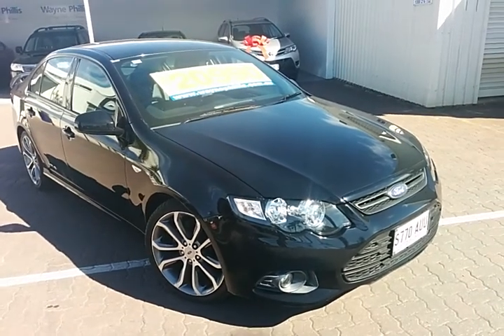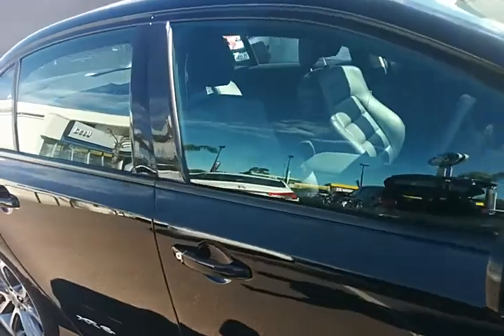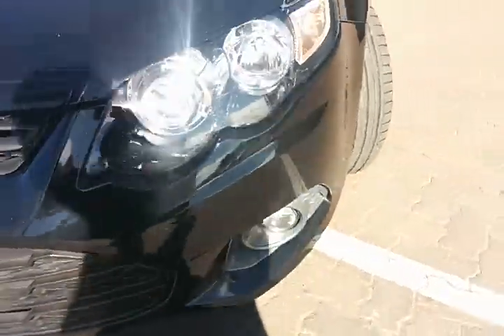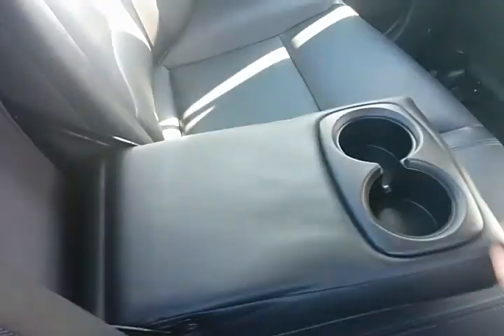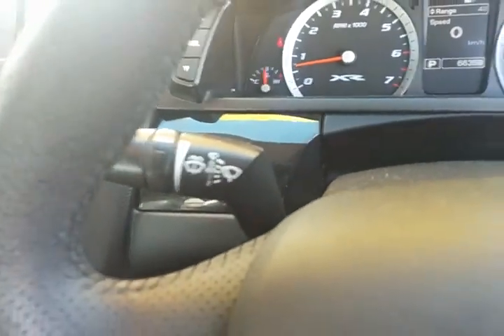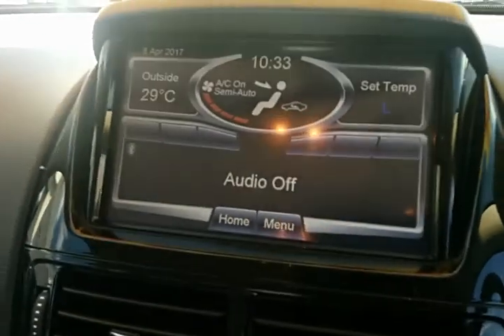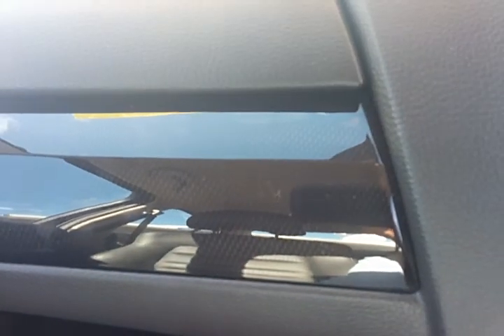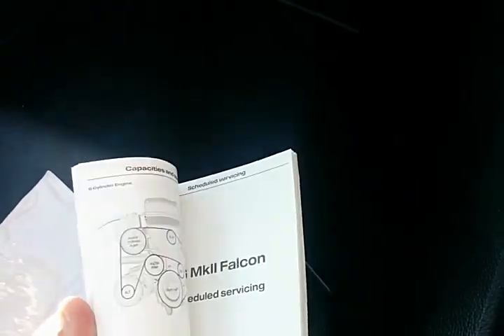Peter Drinkwater- FG MKII Limited XR6 sedan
Thankyou Peter, Shane Miller Wayne Phillis Ford- 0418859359